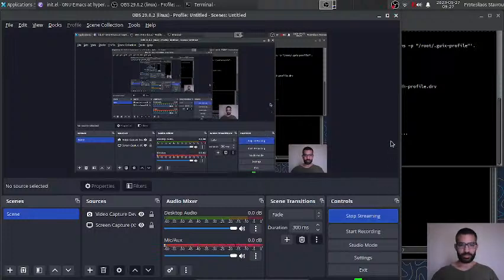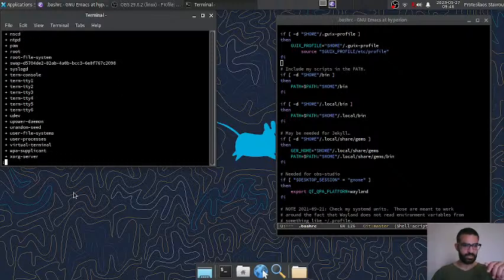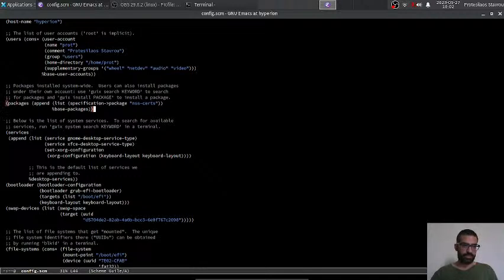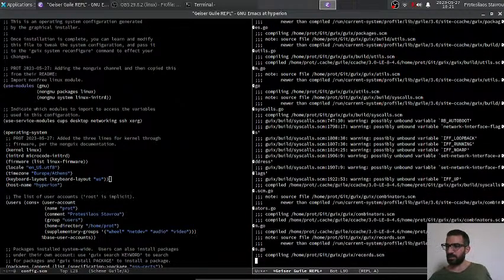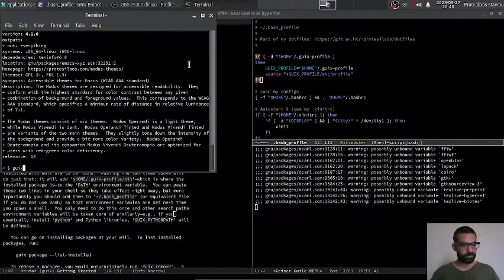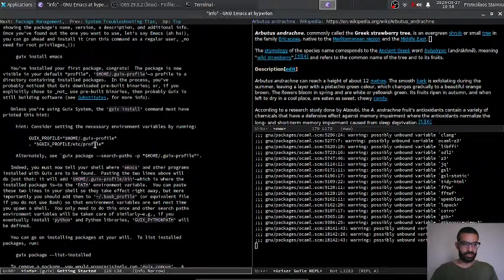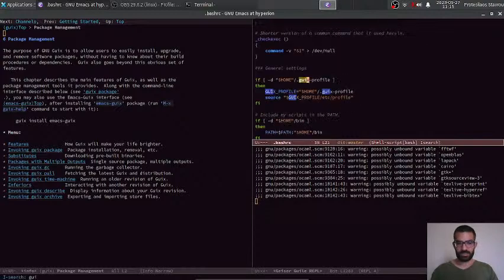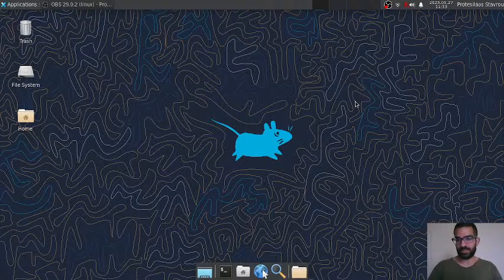Live: Guix first impressions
I got a new laptop: Lenovo ThinkPad X470 (EDIT: It's T470, not X470).  This is a gift from Anush V, to whom I am thankful.  I will be using this device to experiment with Guix, a distro I have been following since ~2017 but never had the hardware to test it.